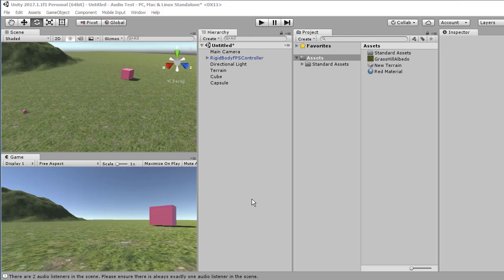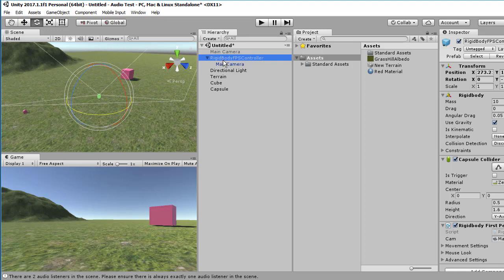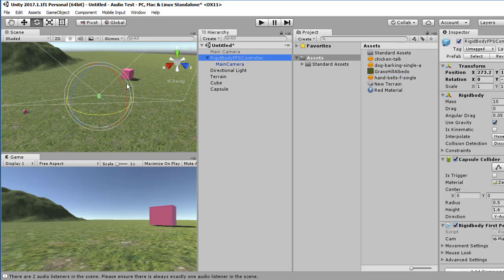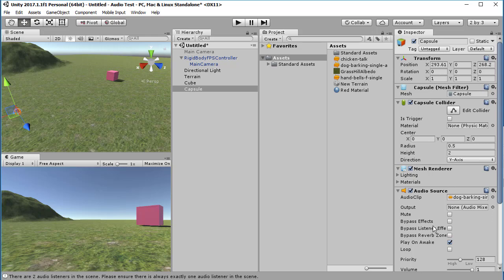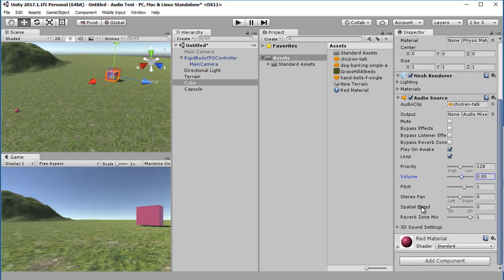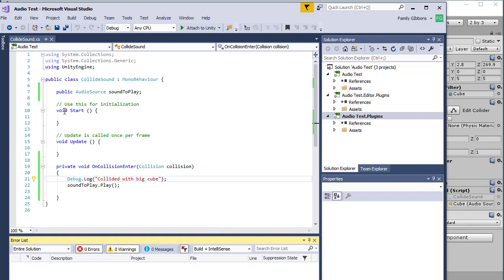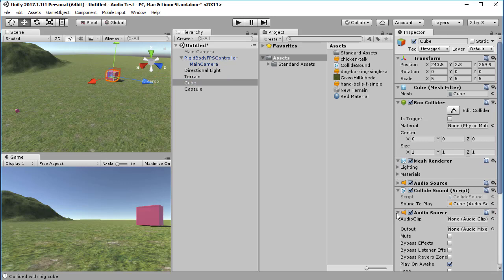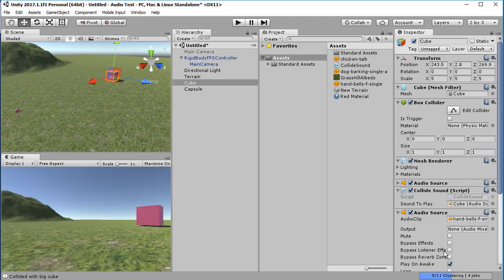CIS 3230 Unity Audio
A quick walkthrough of audio design in Unity.